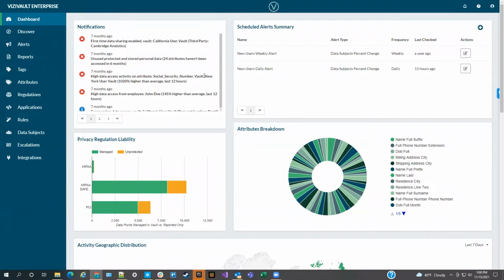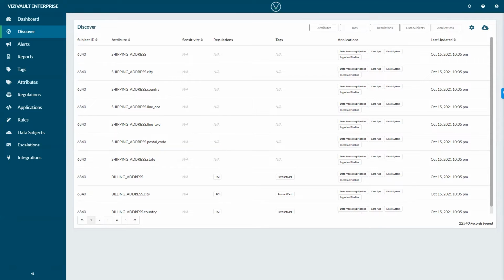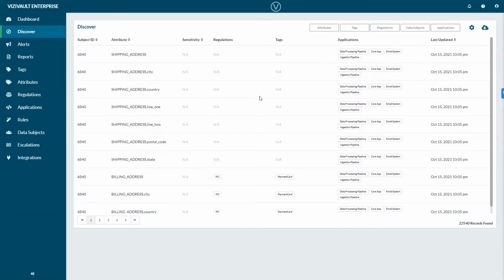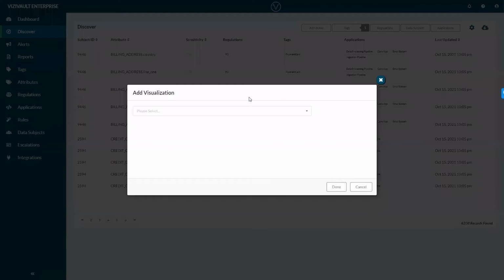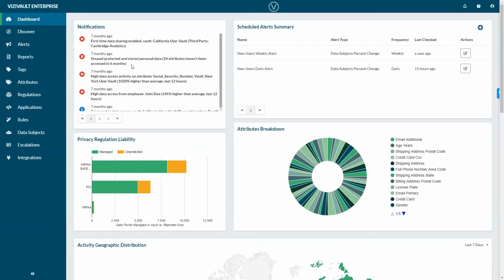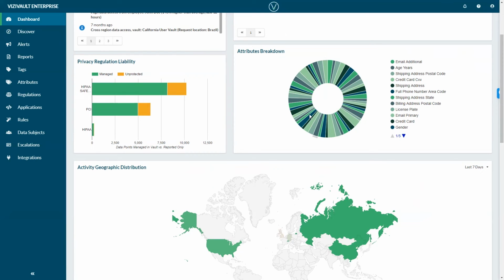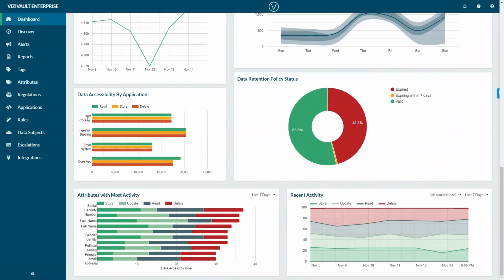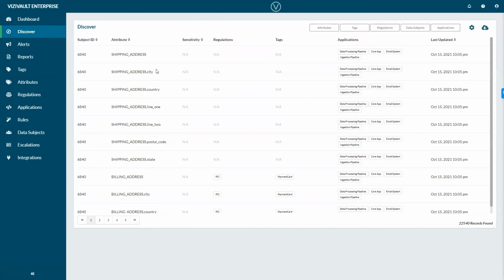ViziVault 103 - Dashboard and Discover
Take a deeper dive into the ViziVault dashboard and dive deeper in the Discover section